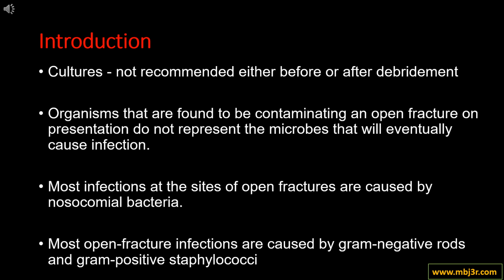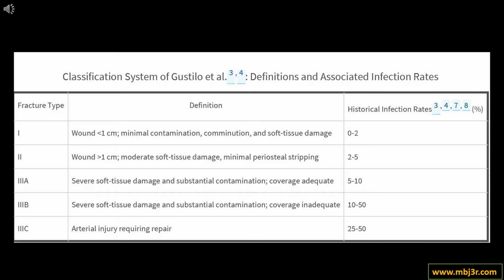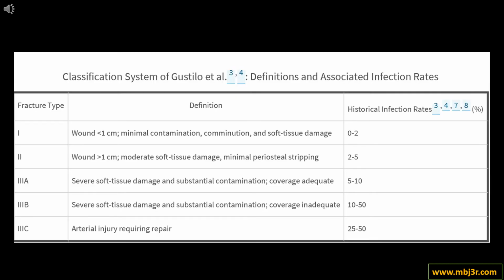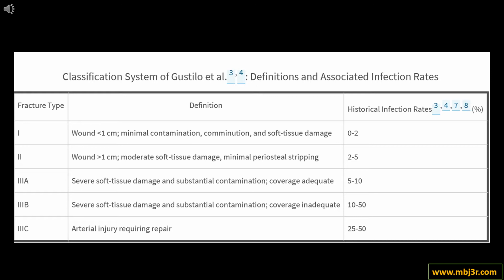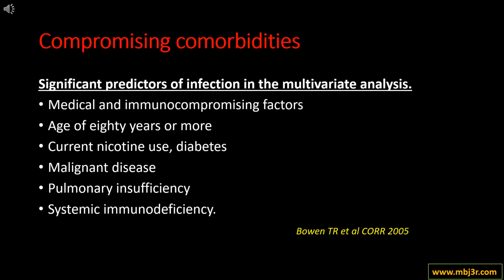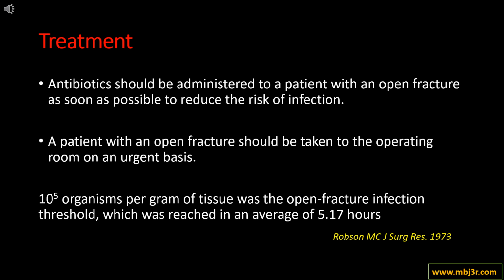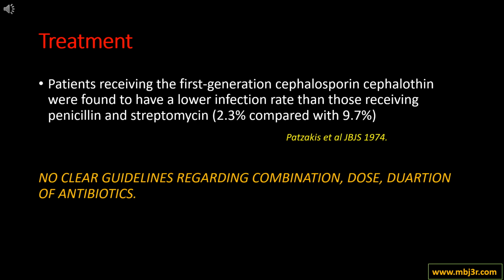Management of Open Fractures. Dr Mallinath G. Manipal hospitals, bangalore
open fractures, management of open fractures